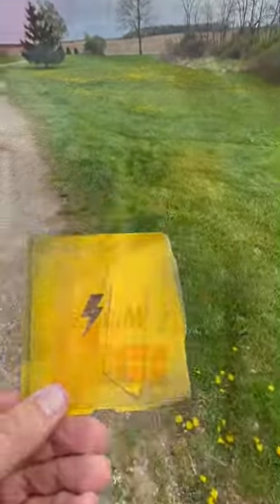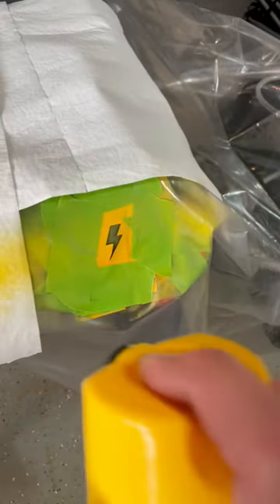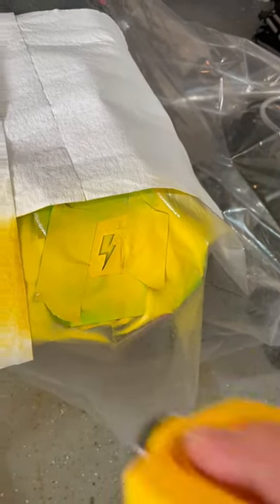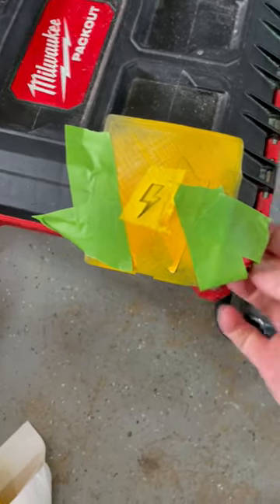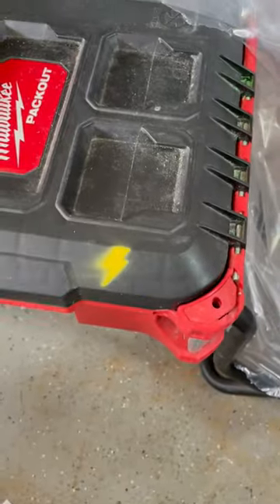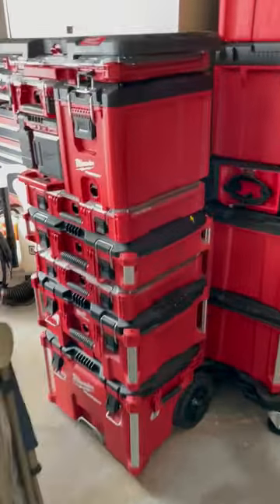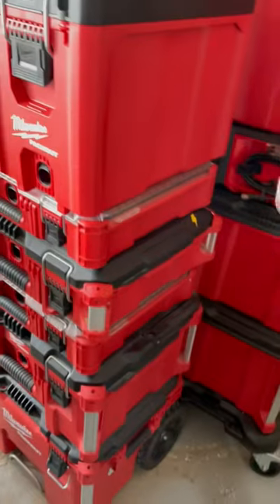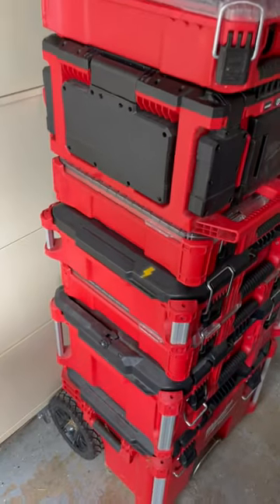How I label my Milwaukee PACKOUT...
This is my creative way of labeling my Milwaukee Packout Toolbox for electrical items.  My son, Sawyer made this lightning bolt on his 3D printer, which is fairly flexible.  My challenge is trying to get it to work on a curved  area of the Packout.  I ended up doing a little touchup, which wasn't needed on the first one.

What do you think?  Do you label your tool boxes?